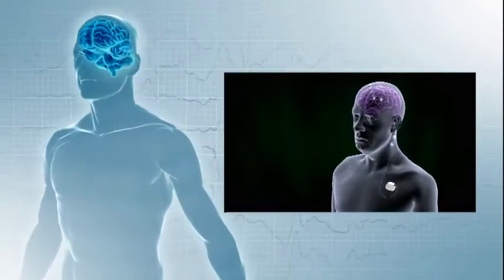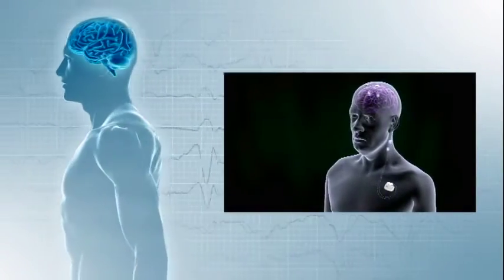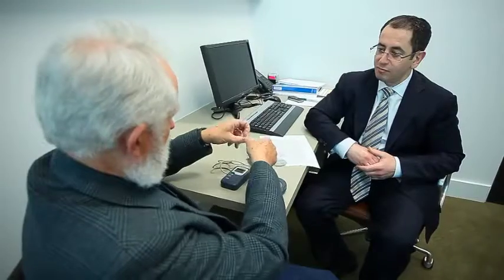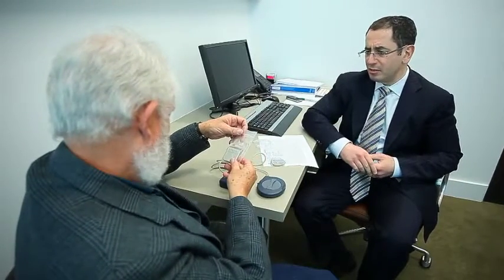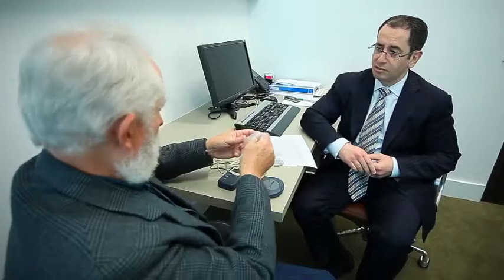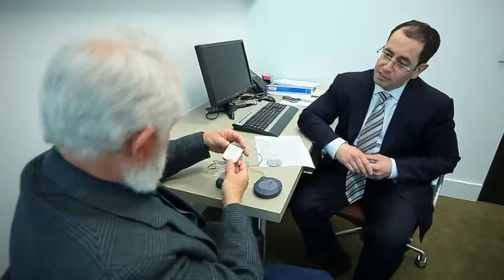Professor Richard Bittar Deep Brain Stimulation patient information part 2A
Deep Brain Stimulation
PROCEDURES & SURGERY
At Precision Brain, Spine and Pain Centre, Precision Neurosurgery offers a team of expert neurosurgeons and spinal surgeons who, together with our pain specialists, perform a range of highly specialised surgical, diagnostic, and non-surgical procedures, including:

BRAIN SURGERY

Deep Brain Stimulation for Parkinson’s, Tremor and Tourette’s
Craniotomy and Excision of Tumour
Craniotomy for Meningioma and Acoustic Neuroma
Stereotactic Biopsy
Clipping of Cerebral Aneurysm
Excision of Cavernous Hemangioma (cavernoma)
Excision of Cerebral Arteriovenous Malformation (AVM)
Arachnoid Cyst Fenestration or Diversion
Chiari Malformation Decompression
Colloid Cyst Excision
Epilepsy Surgery
SPINAL SURGERY

Anterior Cervical Corpectomy
Anterior Cervical Discectomy and Fusion
Anterior Lumbar Interbody Fusion (ALIF)
Artificial Disc Replacement (disc arthroplasty)
Cervical Foraminotomy
Cervical Laminectomy
Cervical Laminectomy and Fusion
Lumbar Laminectomy
Lumbar Microdiscectomy
Posterior Interbody Lumbar Fusion (PLIF)
Syrinx Decompression
Transforaminal Lumbar Interbody Fusion (TLIF)
Tumour Excision

PAIN SURGERY

Intrathecal Morphine Pump
Microvascular decompression for Trigeminal Neuralgia
Motor Cortex Stimulation for Pain
Occipital Nerve Stimulation for Headaches
Peripheral Nerve Stimulation
Radiofrequency Rhizolysis
Spinal Cord Stimulation
PERIPHERAL NERVE SURGERY

Carpal Tunnel Decompression
Meralgia Paraesthetica Decompression
Ulnar Nerve Decompression
DIAGNOSTIC PROCEDURES

Facet Joint and Sacroiliac Joint Injections
Provocative Discography
Transforaminal Nerve Sheath Steroid Injections
NON-SURGICAL PROCEDURES

Cervical Facet Radiofrequency Neurotomy
Cervical Transforaminal Nerve Sheath Steroid Injections
Costovertebral Block
Epidural for Cancer
Lumbar Epidural Steroid Injection
Lumbar Radiofrequency Neurotomy
Lumbar Transforaminal Nerve Sheath Steroid Injections